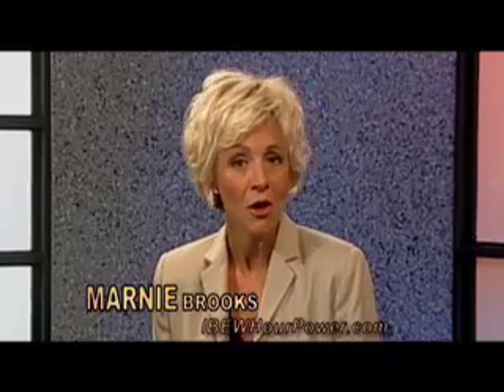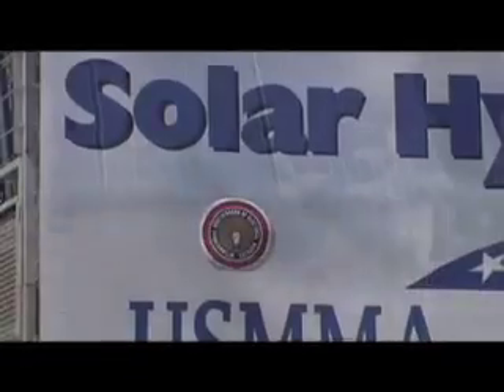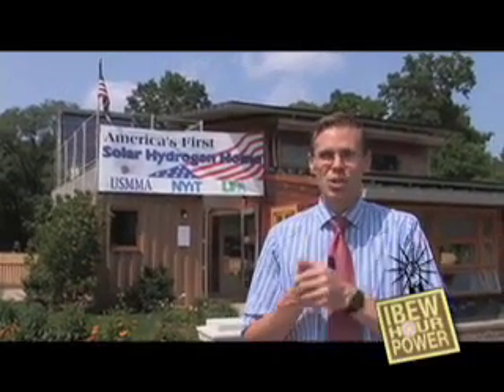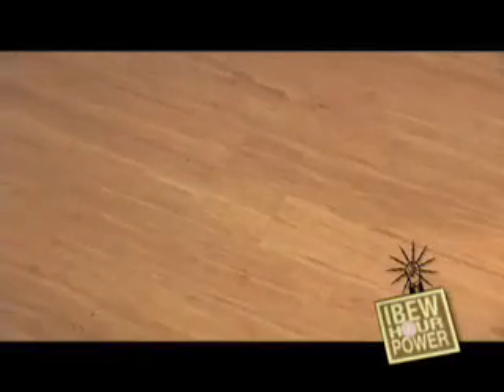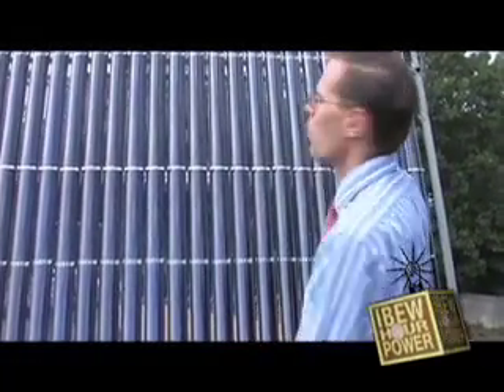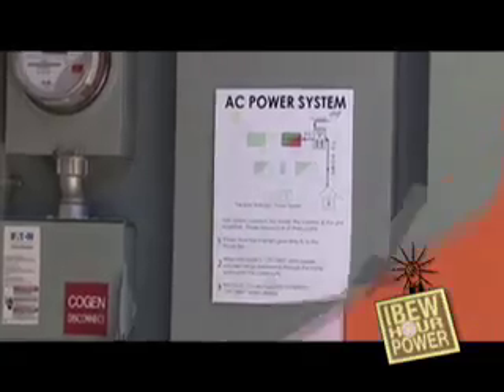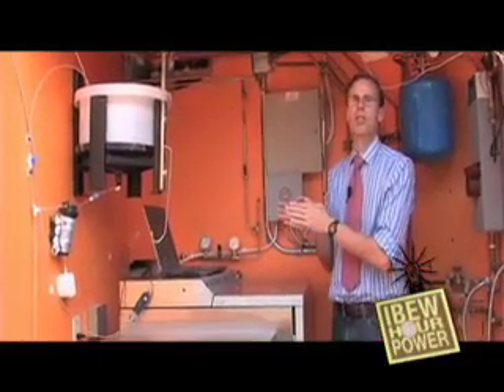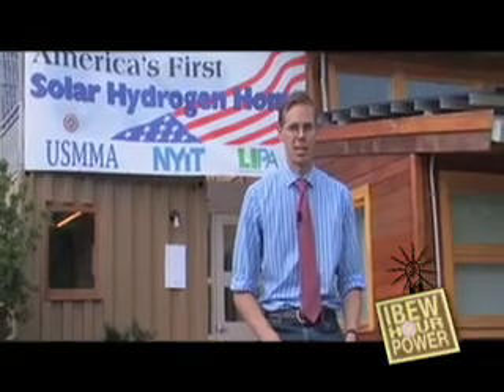IBEW Hour Power Feature Story: Solar Hydro Home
We get a tour of a home that is powered by only solar energy and hydro-electric energy